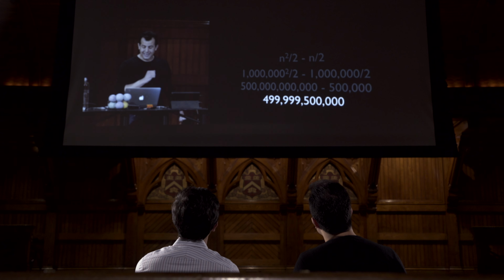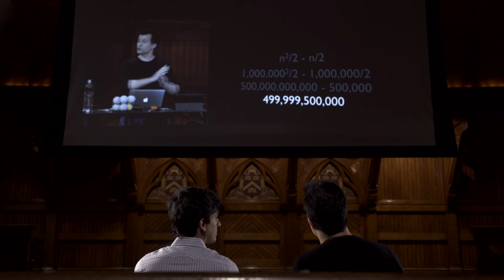CS50 Explained: Week 3, continued